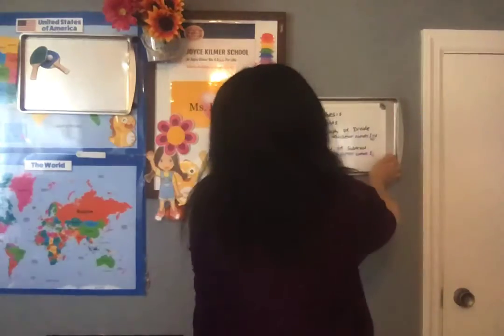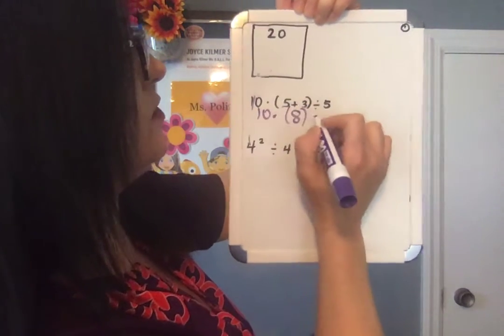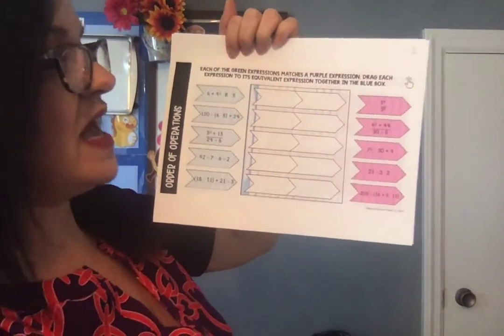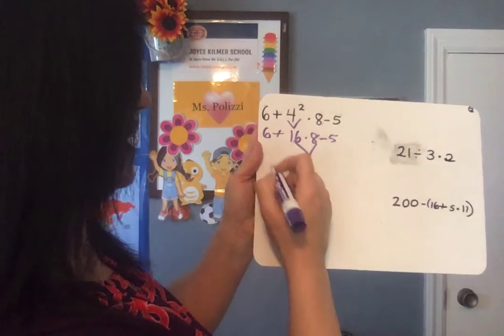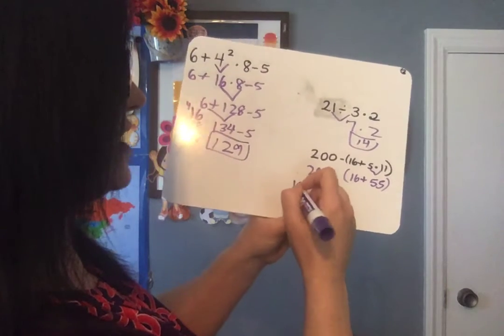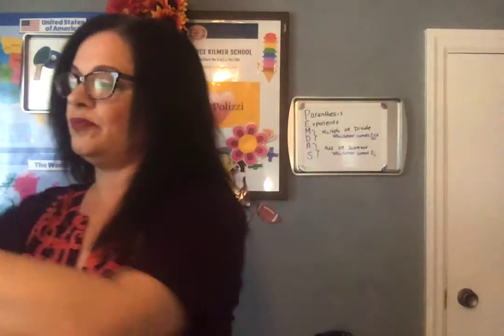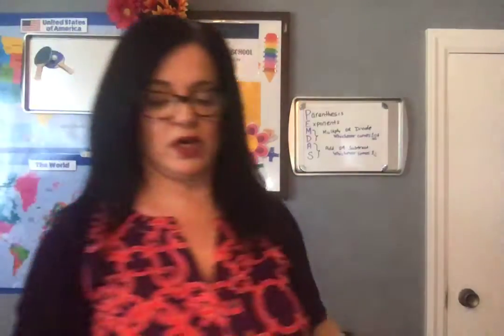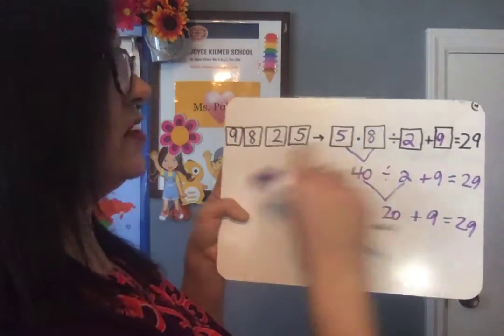8BA24B83 C755 4FE0 A449 1290607B4A8A